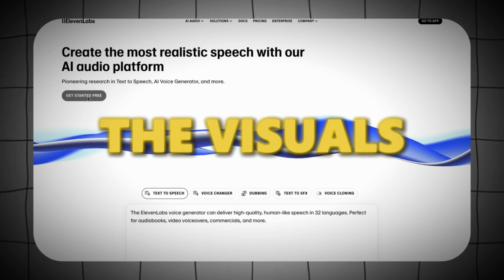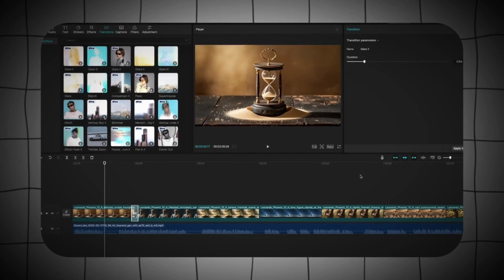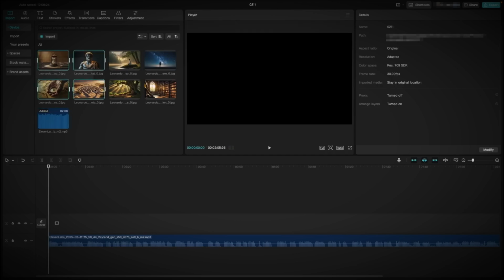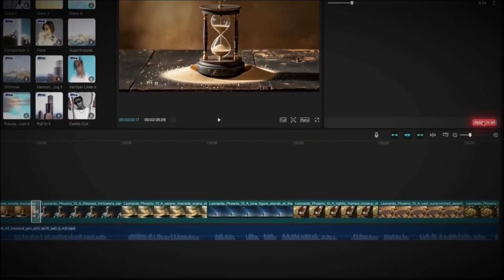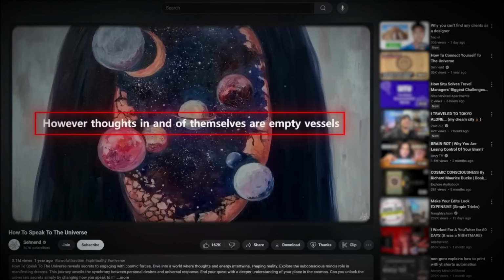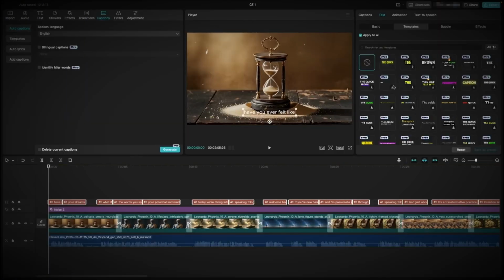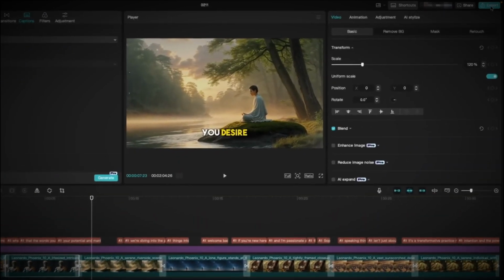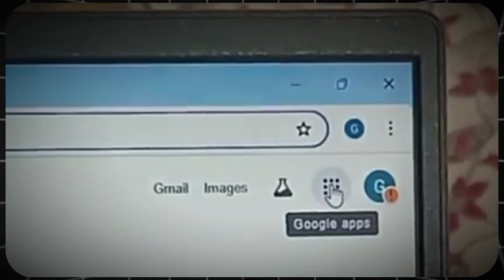The Ultimate Guide to Faceless YouTube Succes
Have you ever watched a viral faceless YouTube video and wondered—how do they even make this without showing their face?

In this video, I’ll walk you through the complete process of creating faceless YouTube content, from generating visuals to editing with CapCut Pro, adding captions, and exporting your first professional-looking video.

You’ll learn:
✅ How to generate and organize visuals for your script
✅ Adding transitions, effects, and cinematic polish
✅ The secret to eye-catching captions that keep viewers hooked
✅ How to export in the right quality for maximum impact

By the end, you’ll know how to make faceless YouTube videos that look professional, keep viewers engaged, and give your channel the best chance to grow.

👉 Free YouTube Starter Guide here: [Insert Link]